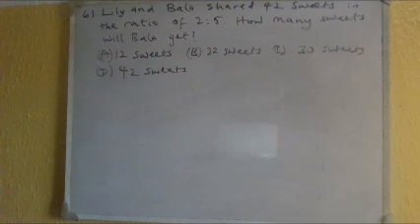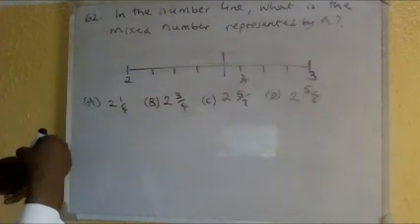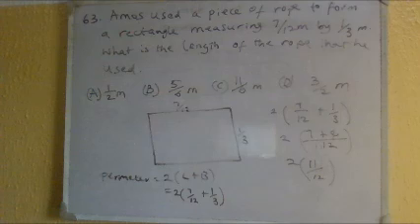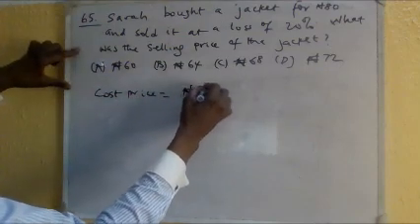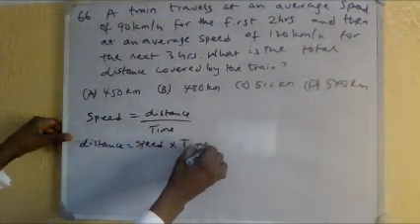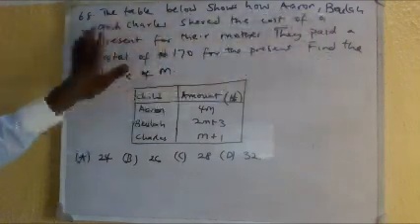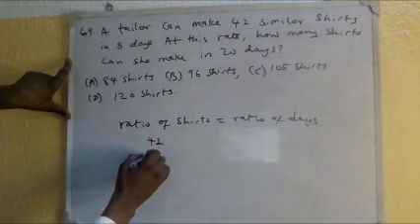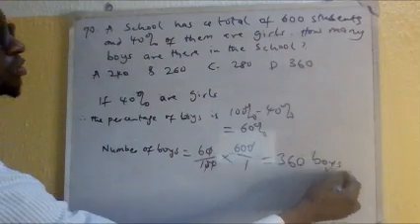Grade 5 Common Entrance! Get full Marks with these hacks